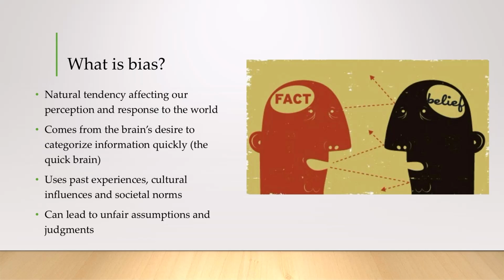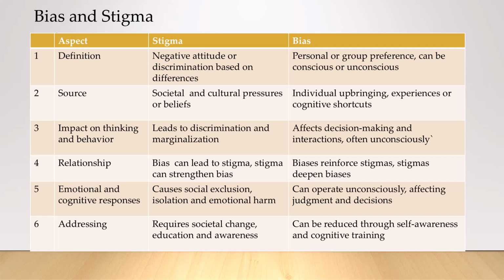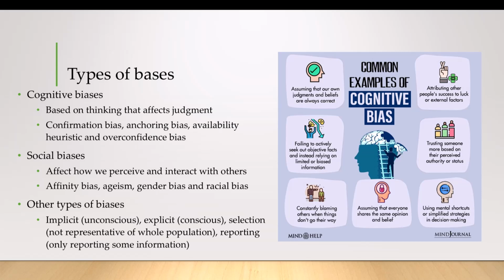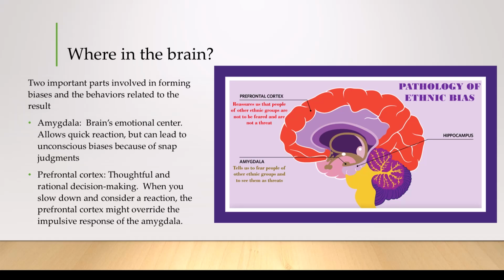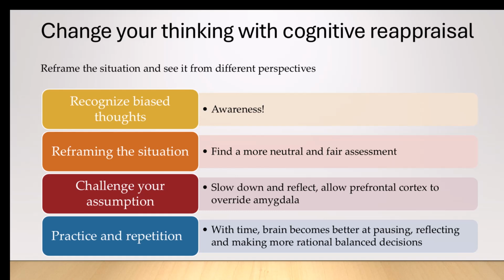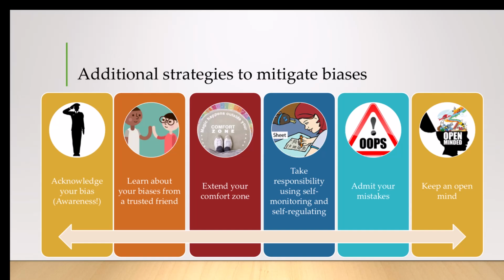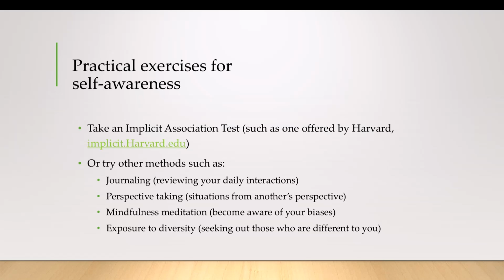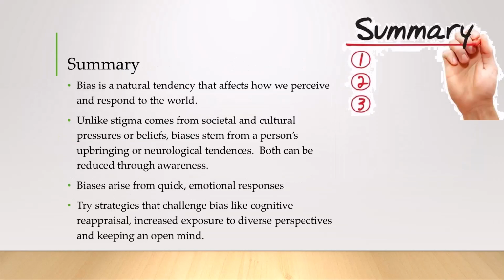Bias class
Here is a summary of the lesson on Bias.